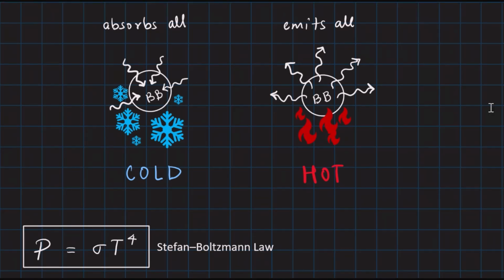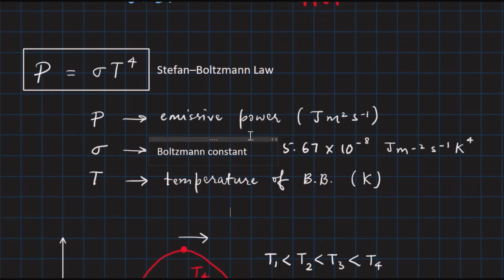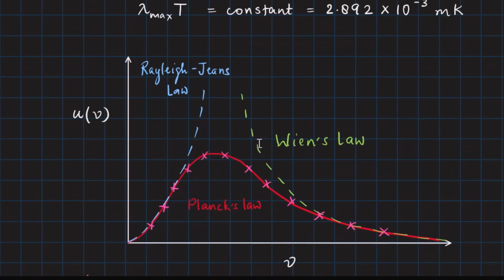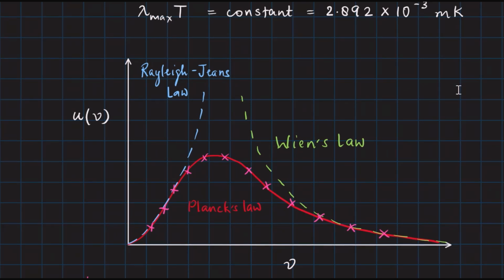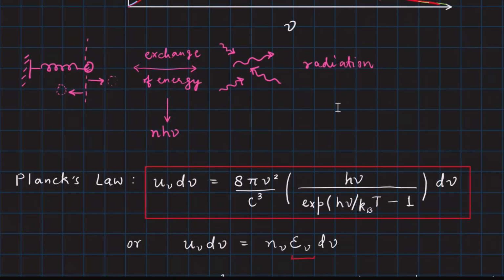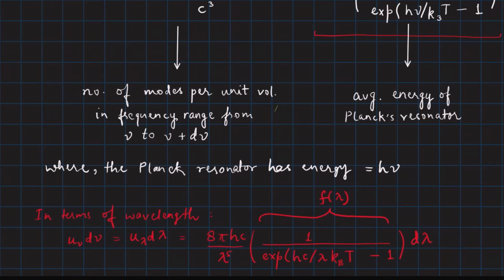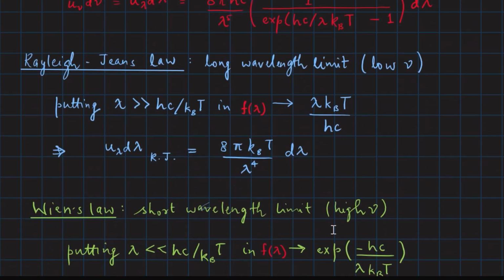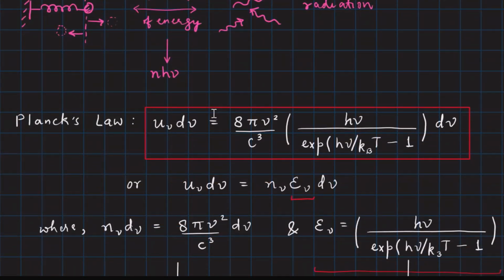Blackbody radaition and the Planck's law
A short video that discusses the idea of quantization of energy for the description of balckbody radiation. A long standing experimantal problem that used the idea of quantized energy which was also used by Einstein.